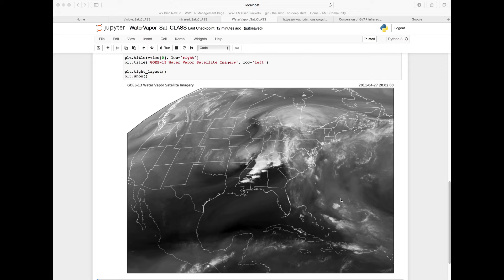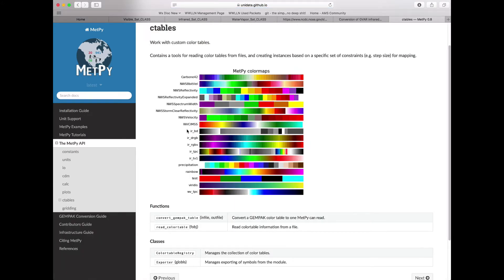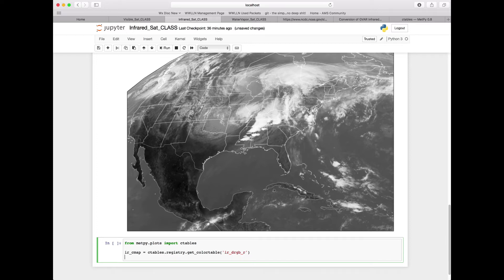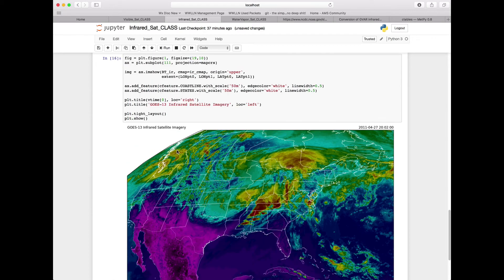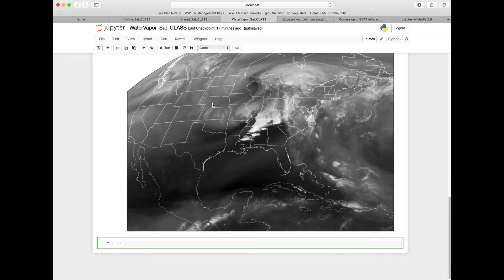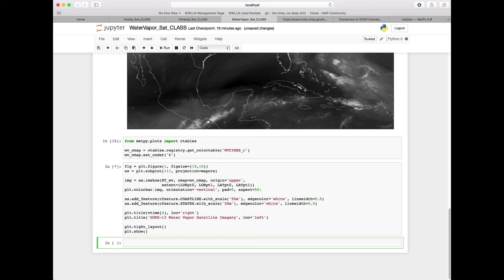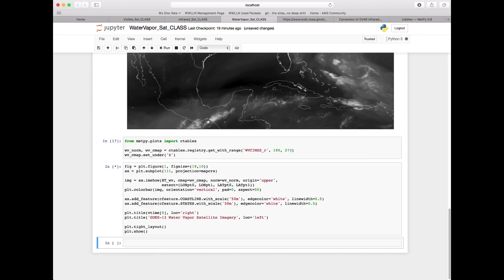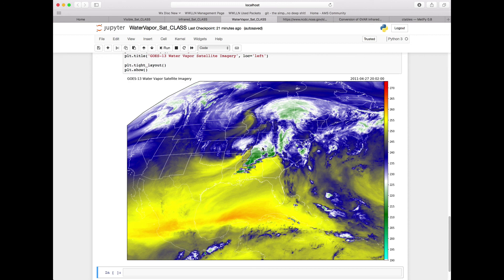MetPy Mondays #51 - Satellite Data with CLASS Part 8